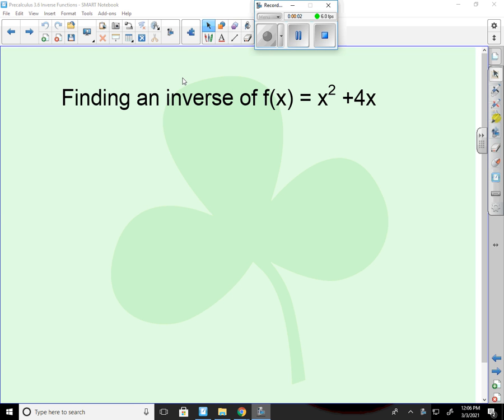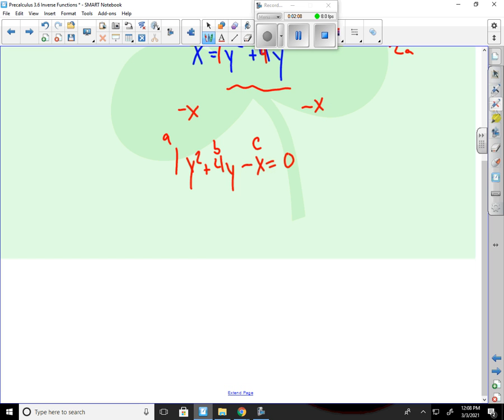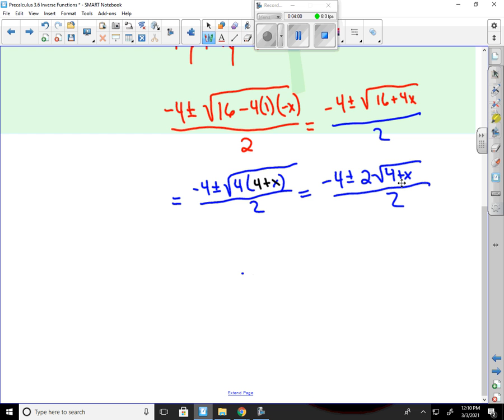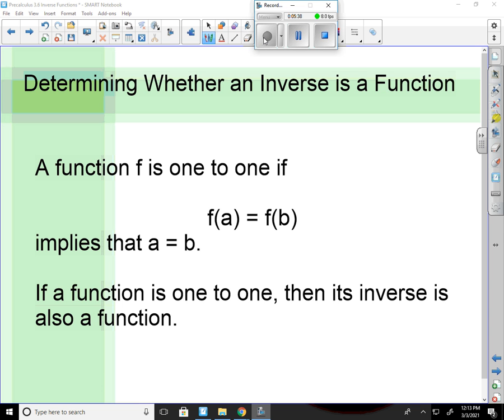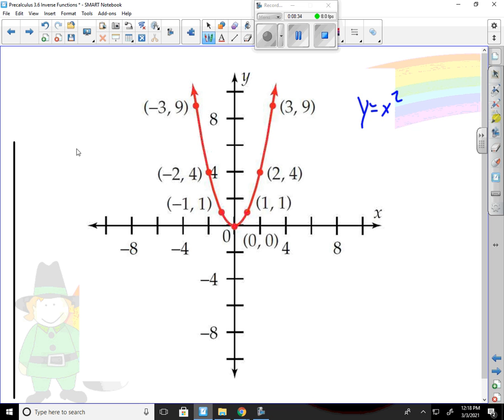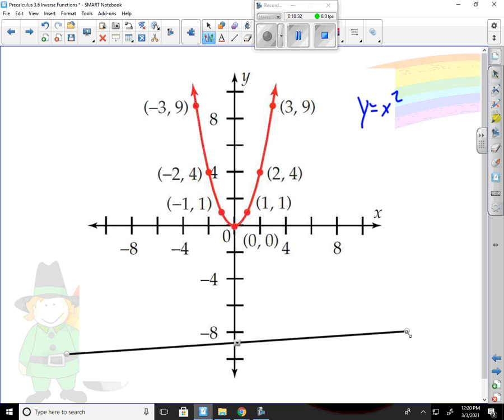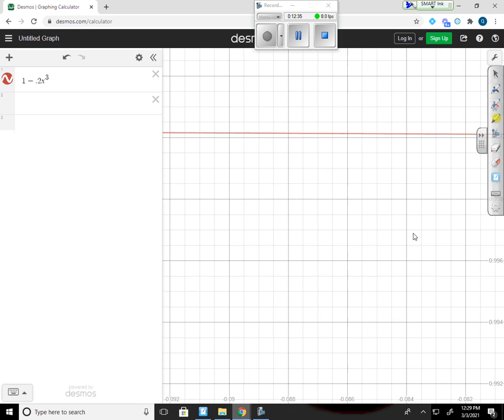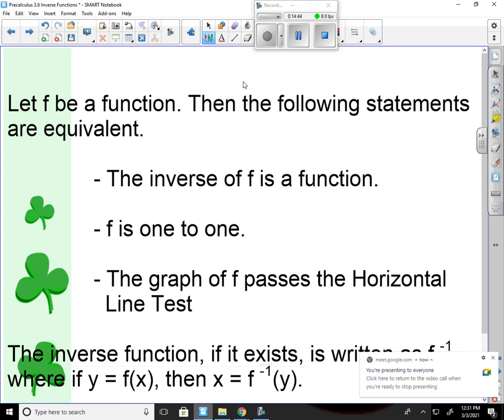3 6 Inverse Functions Day 3